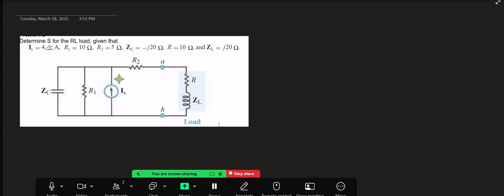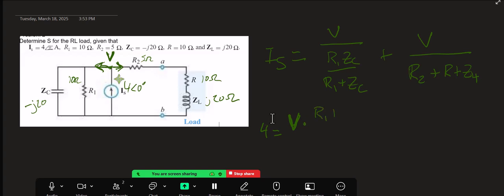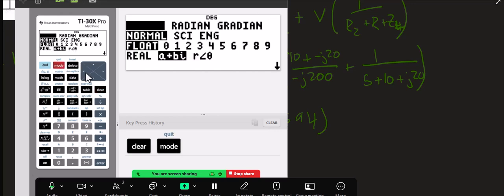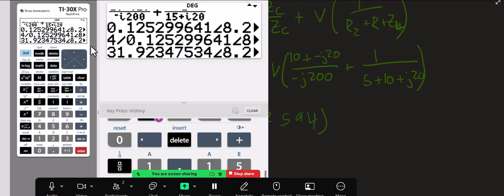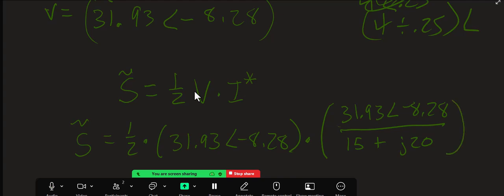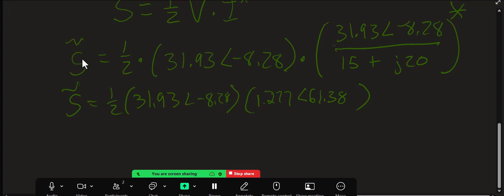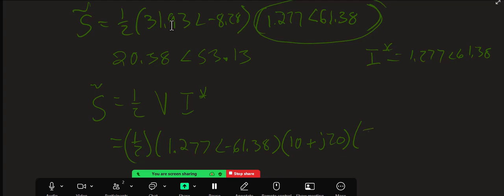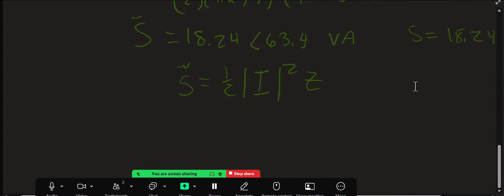complex power example